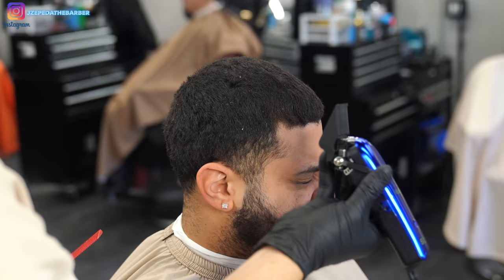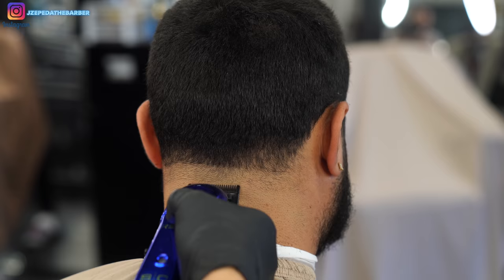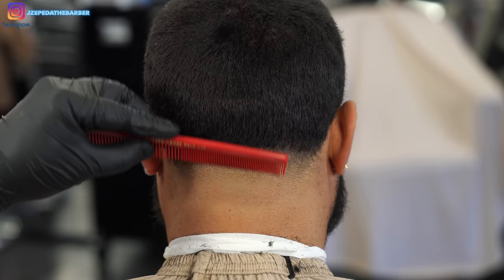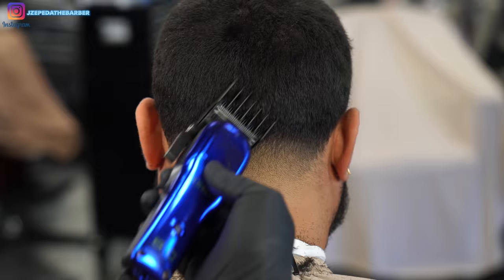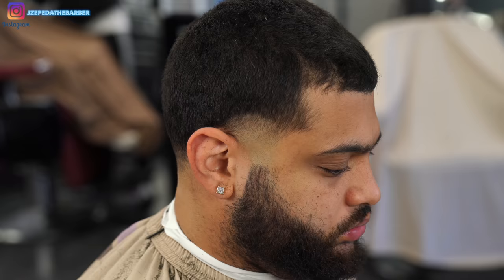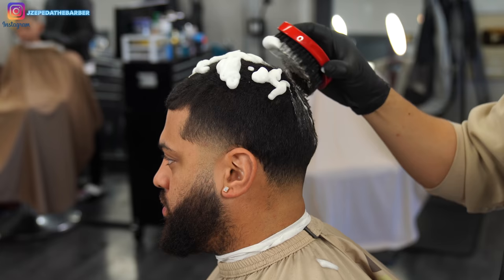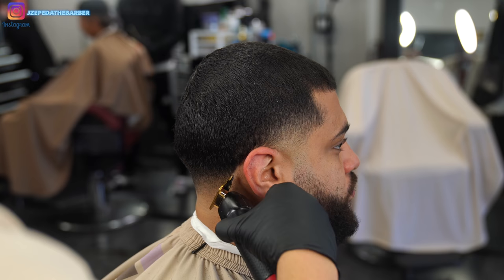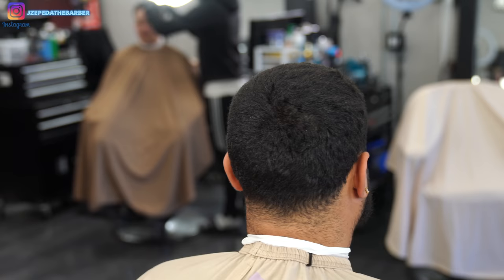FRESHEST TAPER BARBER TUTORIAL!!!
you can purchase the tools I used in this video here!

S/C REBEL

babyliss trimmer

andis pro foil shaver

hair grippers

ring light

camera lens